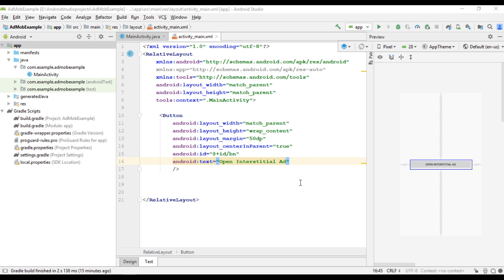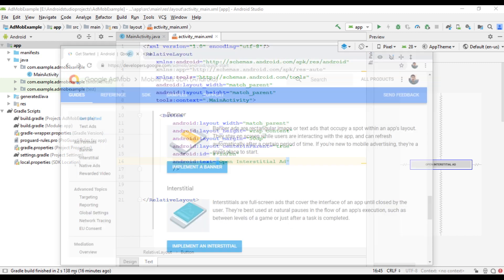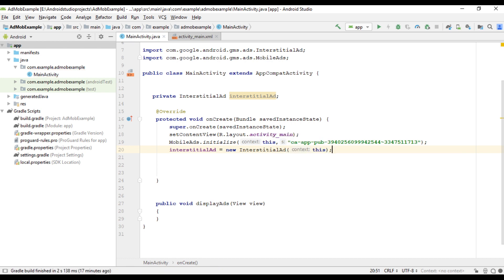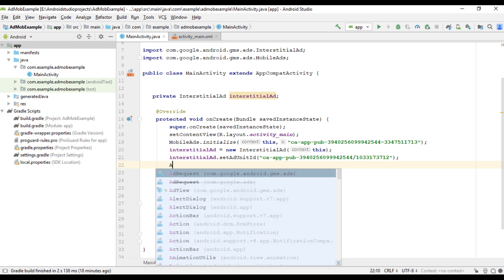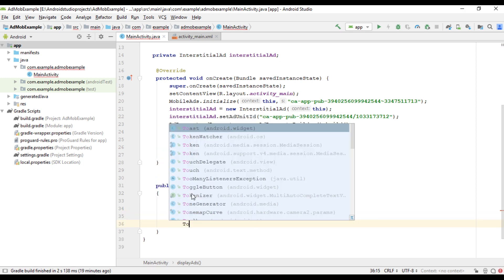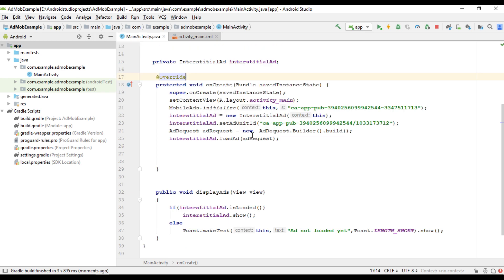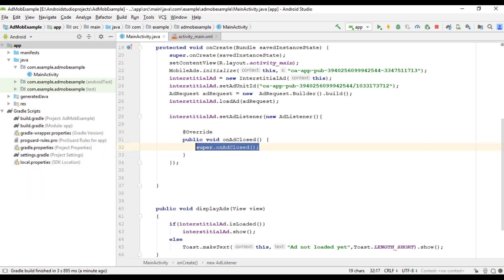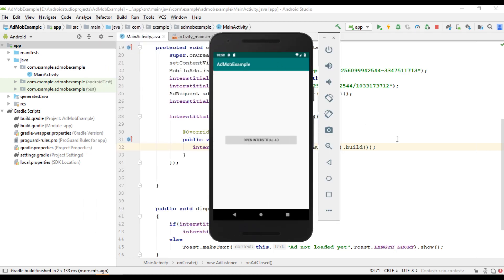Android AdMob Tutorial 2019 - 03 - Display Interstitial Ad Unit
In this video we learn about how to display an interstitial ad unit from AdMob in your android application.